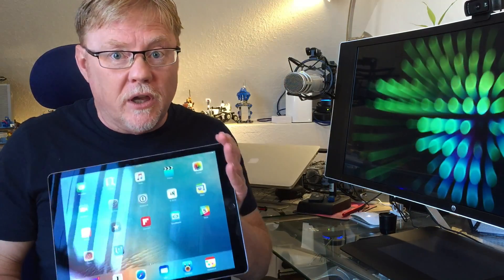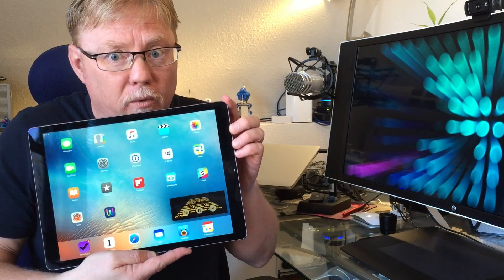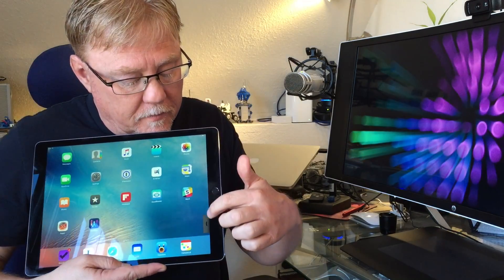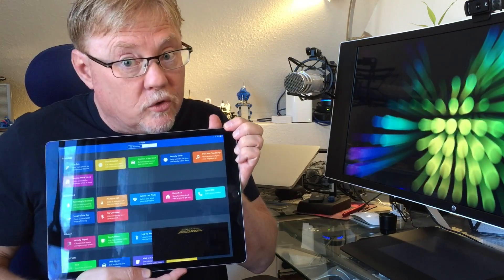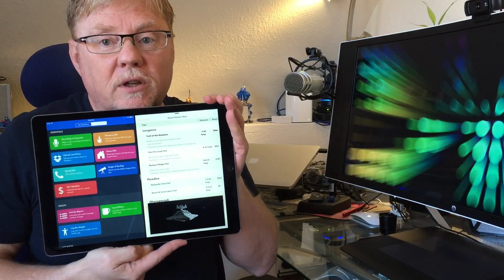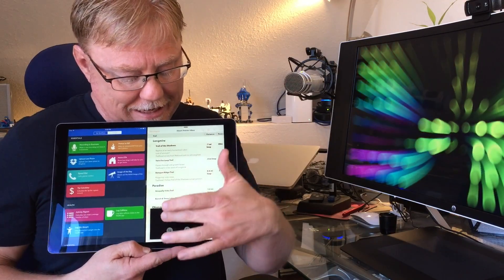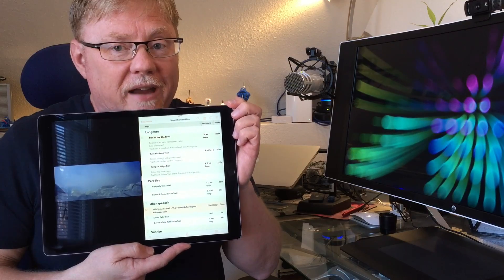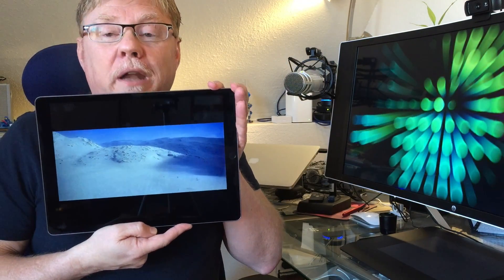Using Picture in Picture mode on iPad Pro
Playing a video while using other apps on your iPad Pro is pretty easy. Watch The Mac Observer's tip to learn how.